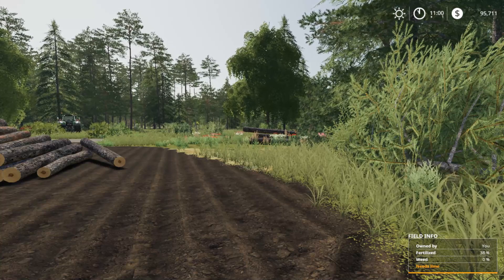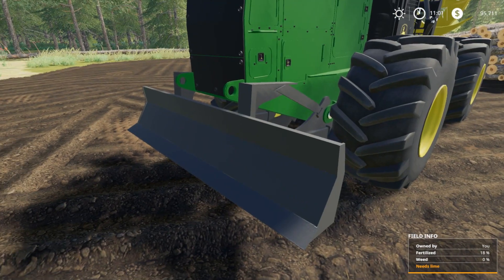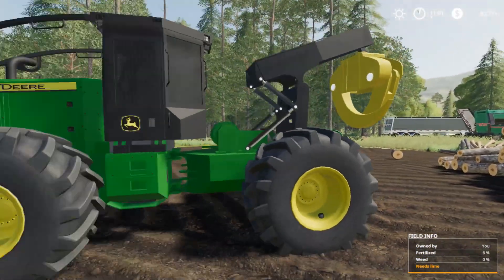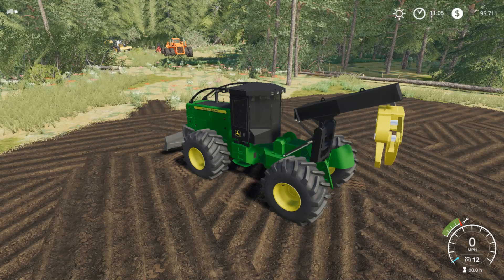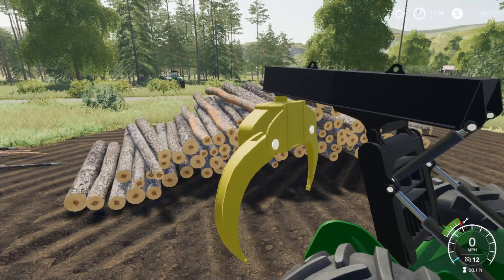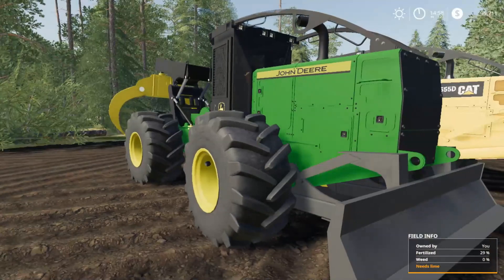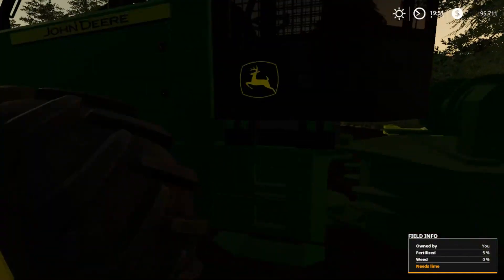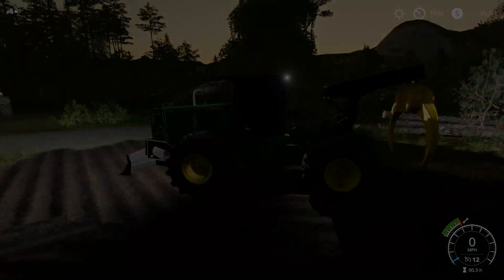Farming Simulator 19 - Mod Review - FDR Logging John Deere 948L Skidder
We take a look at the FDR Logging John Deere 948L Grapple Skidder with plow blade!